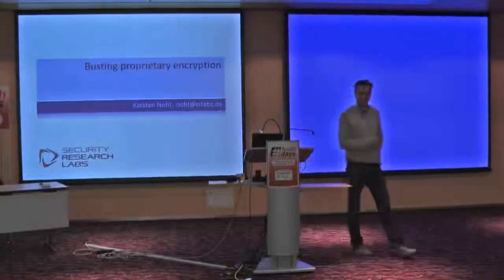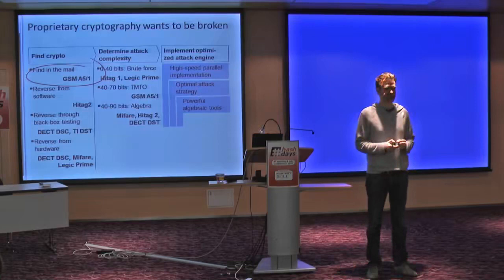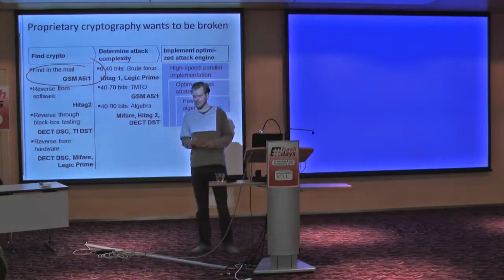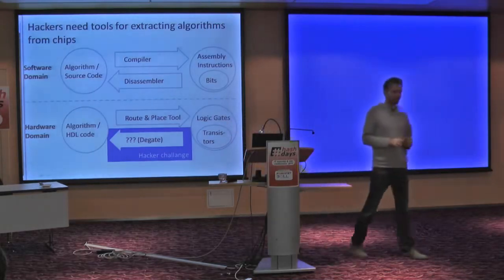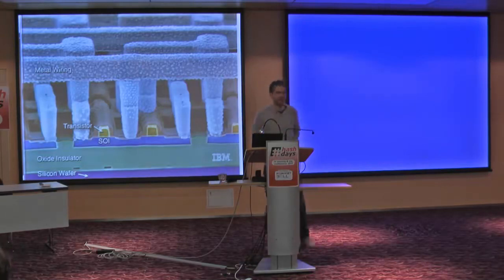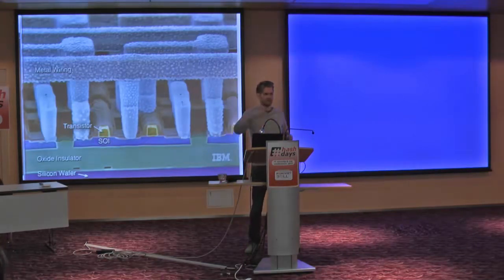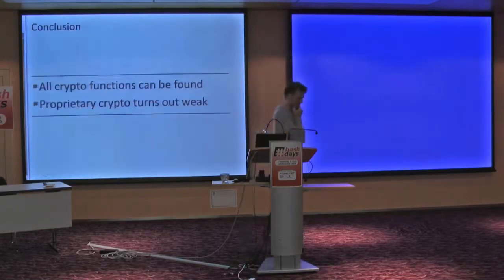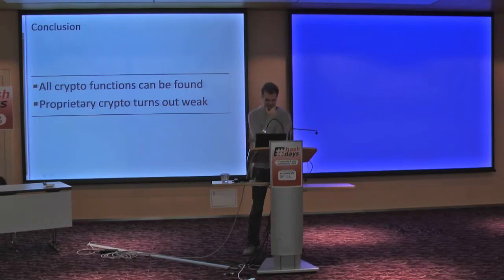Karsten Nohl Busting Phone Encryption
Hash Days 2010 Hacking conference